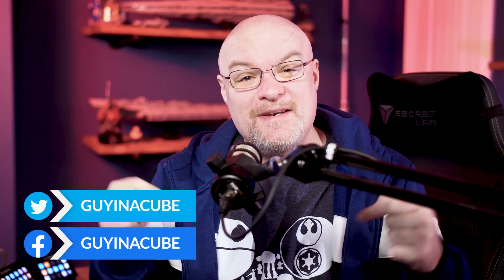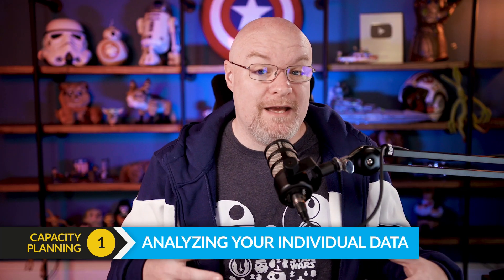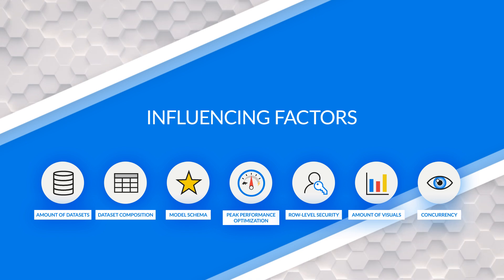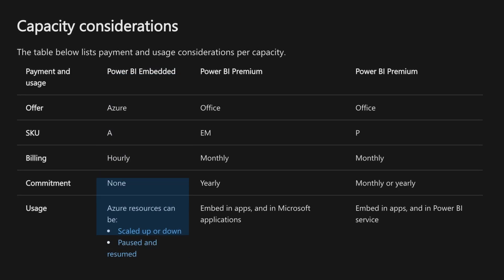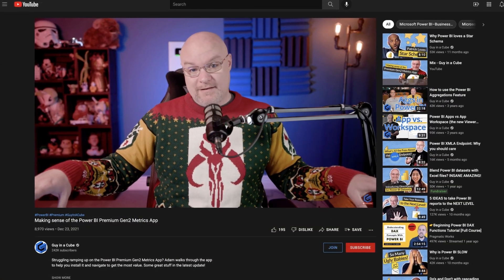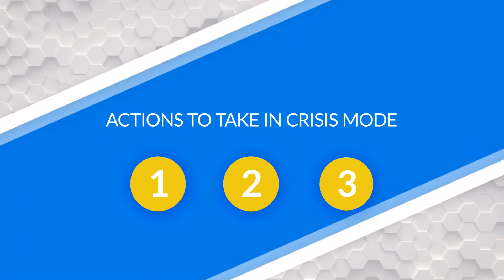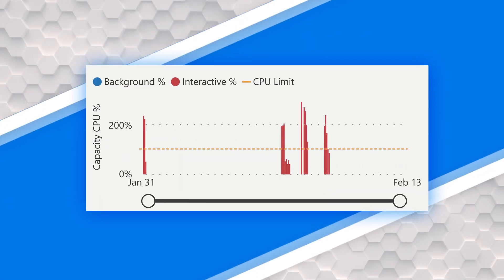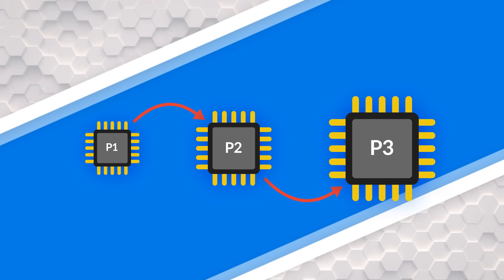Do we need more Power BI Premium Capacity?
Capacity planning for Power BI Premium is not an exact science. How much capacity do you need? As with most things, it depends! Adam walks through some things to consider when thinking about your planning.